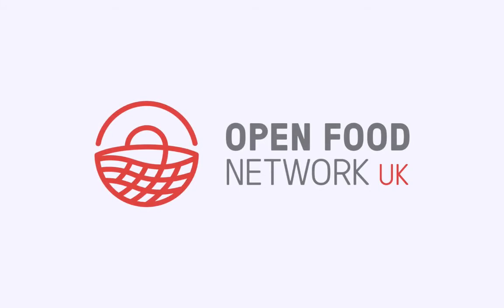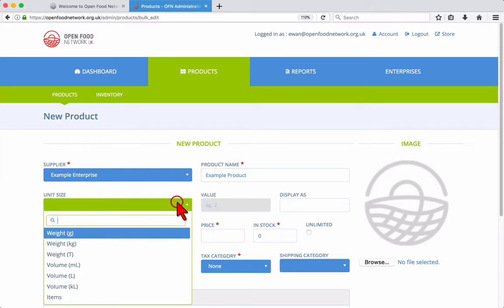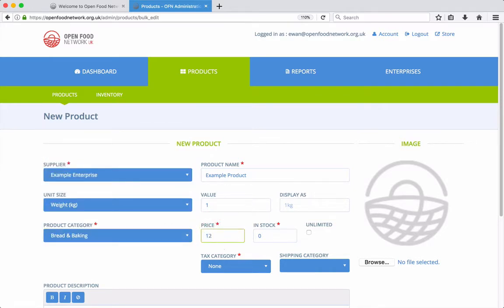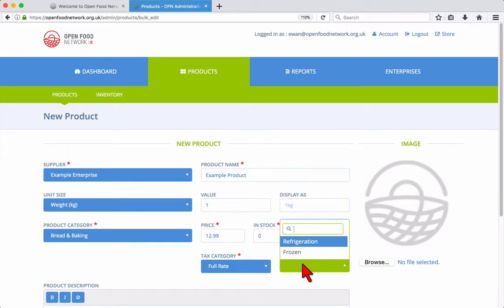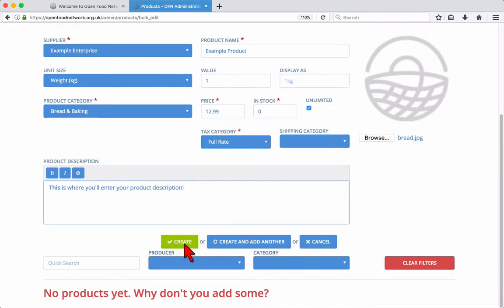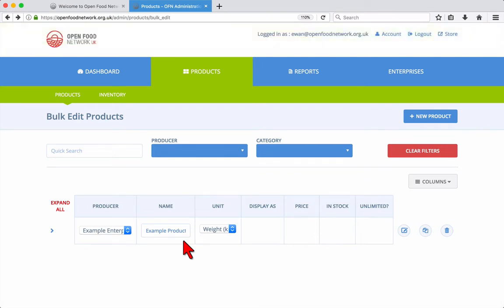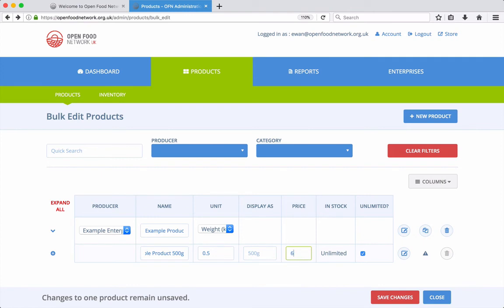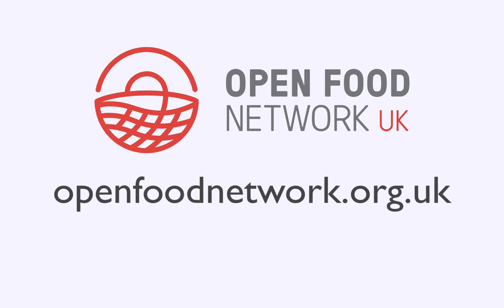How to add products at Open Food Network UK